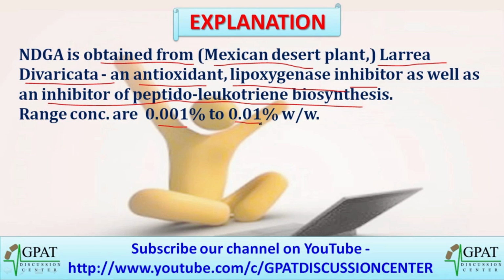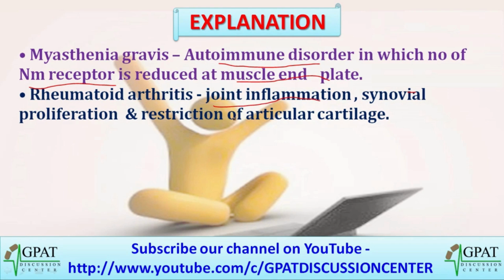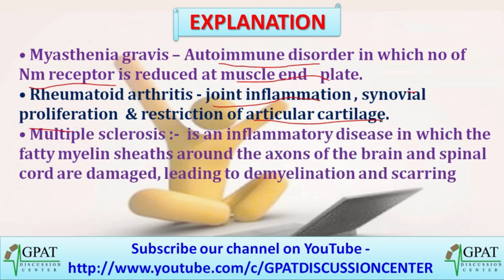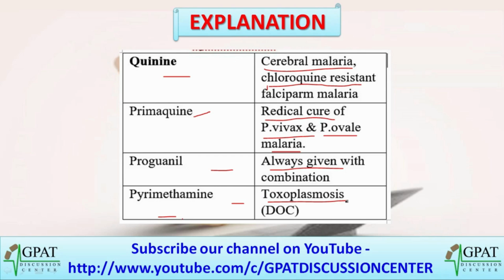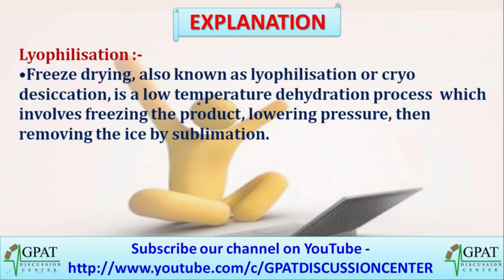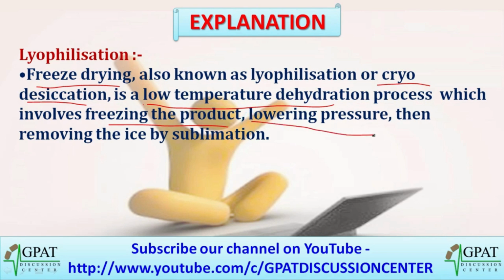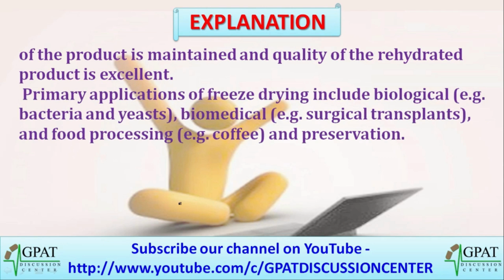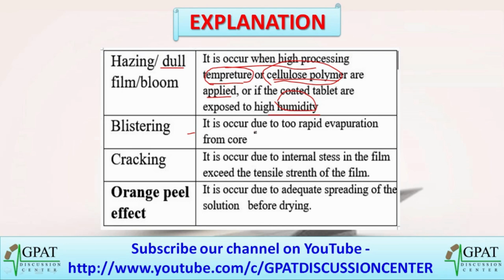RAILWAY PHARMACIST SAMPLE PAPER - 13 | RRB PHARMACIST-2019